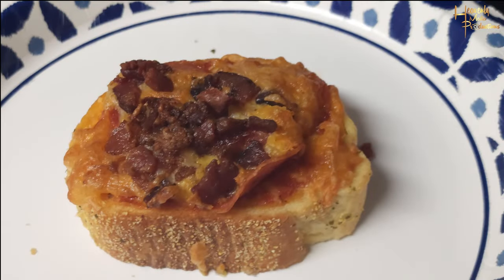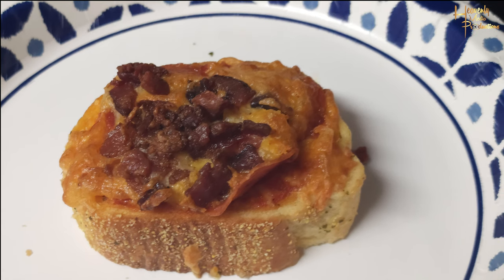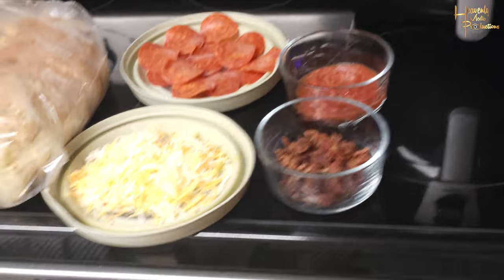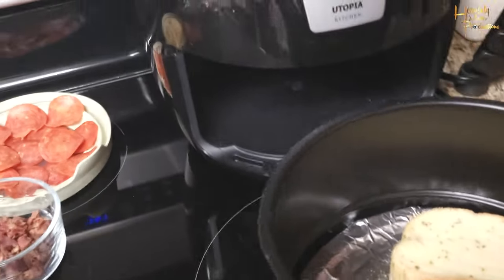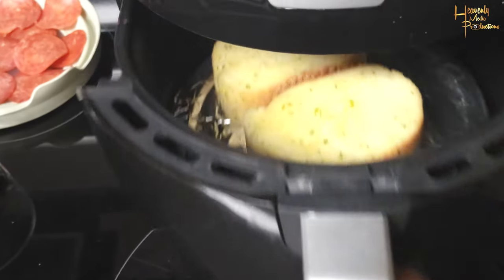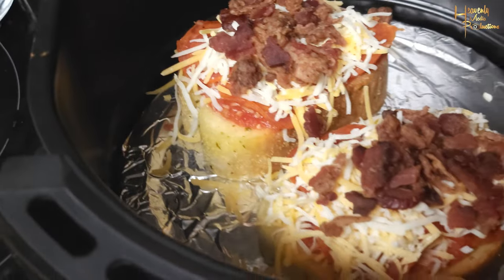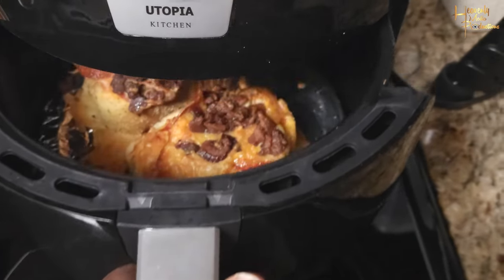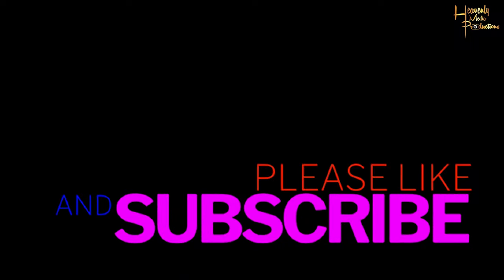Garlic Bread Pizza| Heavenly Media Productions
Garlic Bread Pizza with Jr